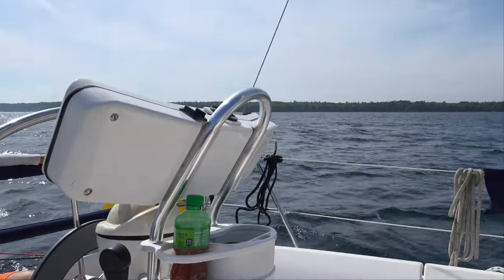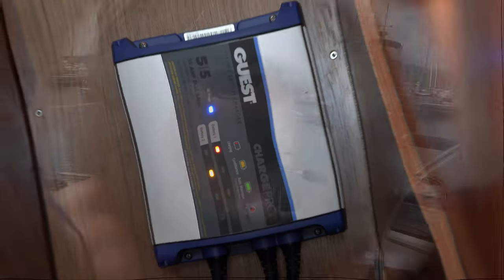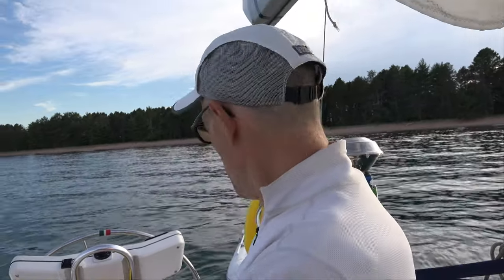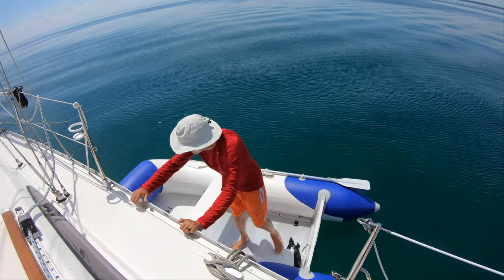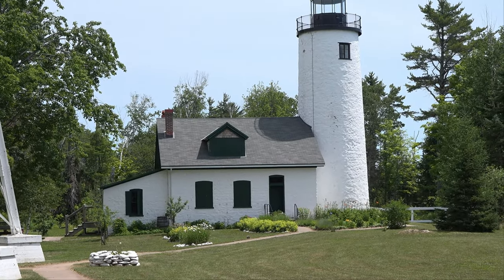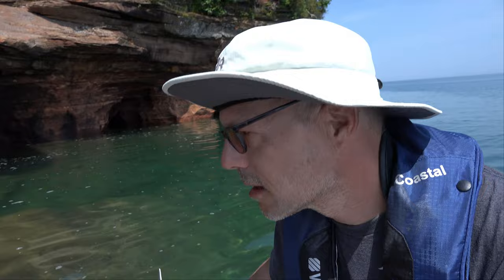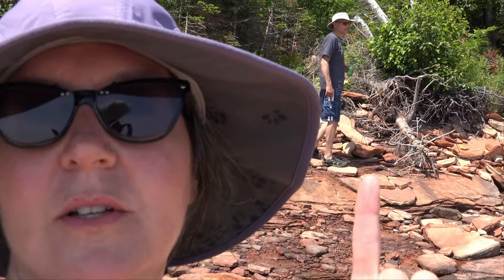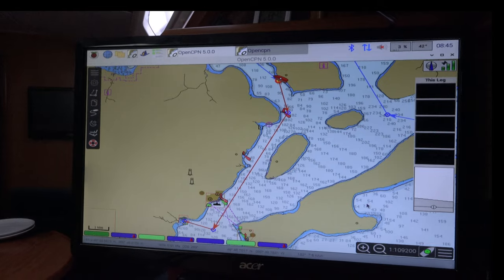Sailing, Batteries, Caves, Lighthouses and...Hail? | S2E11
This week install our new AGM house battery and battery charger before heading out on the water.  We get lots of sailing in, visit three lighthouses on two of the Apostle Islands and float through the sea caves at Devil's Island.  We also share our first time putting the motor on Sam Bell while at anchor and get freaked out by severe weather warnings that include hail.

Quick Navigation in case one topic is of more interest...
[00:00​] Intro
[00:32] Renogy Battery and Guest Battery Charger Install
[02:11​] Heading out to Sail!
[04:45​] Big Bay, Madeline Island
[06:30] Heading to Michigan Island
[06:36]  Arriving at Michigan Island and Getting motor on Sam Bell while at anchor
[08:42​] Visiting Michigan Island and Lighthouses
[11:05] Anchoring at Rocky Island
[11:57​] Devil's Island Caves (with a glimpse at Ice Caves)
[14:29] Visiting Devil's Island and Lighthouse
[15:30​] Severe weather scare (hail!)
[15:55] Oak Island Anchoring
[16:45​] Closing